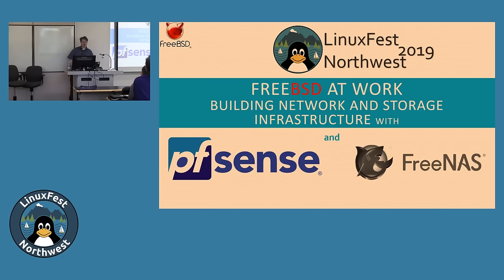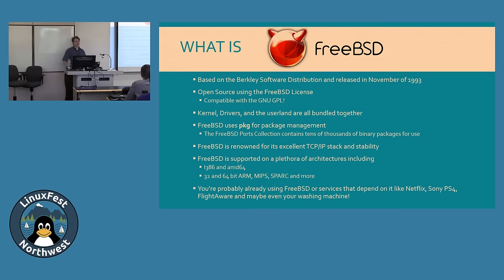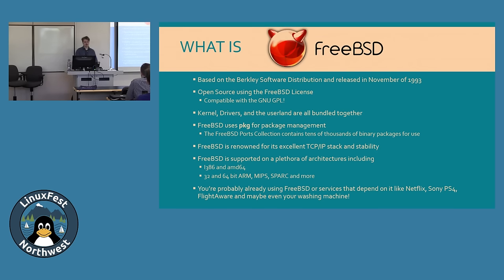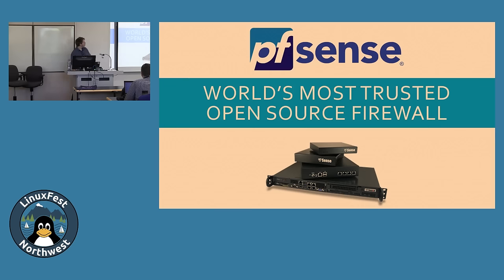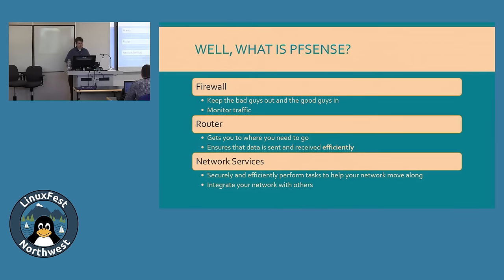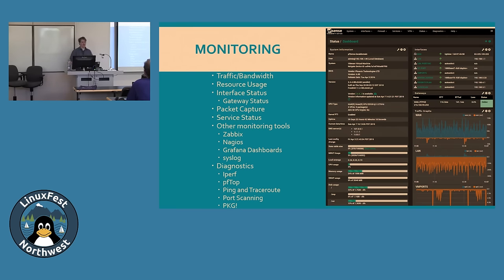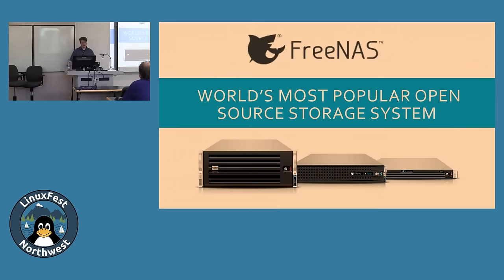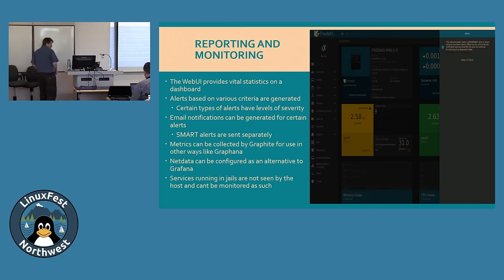LinuxFest Northwest 2019: FreeBSD at Work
Presented by Conor

pfSense is the world’s most trusted open source firewalling and routing platform, providing essential features to supply your infrastructure with commercial-grade security and connectivity. Leveraging OpenBSD’s stateful packet filter “pf” (since ported to several other OS’s, including FreeBSD), pf includes the capabilities of Network Address Translation, various traffic shaping methods, and even the ability to differentiate different operating systems. pfSense maintains high flexibility as a platform providing more than just a firewall. It includes the ability to setup captive portals, three methods for VPN connectivity, high-availability and the ability to monitor all these systems in action with a great monitoring and reporting suite right from the web interface. Come learn about this fine platform that has even powered LFNW's WiFi!

FreeNAS is the world’s most popular open source storage operating system. Combining the stability of FreeBSD with the renowned integrity and performance of the OpenZFS filesystem and volume manager, it can offer great functionality and ease of management from its angular-based web UI. Sporting a plethora of different protocols to share data including iSCSI, NFS, and SMB. FreeNAS can even add more functionality using a Plugin system that leverages FreeBSD jails to safely compartmentalize services. It even supports full blown virtual machines with the bhyve hypervisor. You'll be able to run your services in these jails and VM's just like a normal FreeBSD install so you can see for yourself how FreeNAS can be the first step into the BSD ecosystem. We’ll talk about how you can put all these to work sharing data effectively to your users.

About the presenter: Conor Beh

I’ve been using FreeNAS and pfSense for the past 3 years. Since then I’ve had the chance to setup several systems, including virtualized ones. Through various message boards and forums I have helped other users setup and configure their own systems. I'm a purely self-taught individual who has fallen in love with open source and I want to help get people interested in some of these great projects.